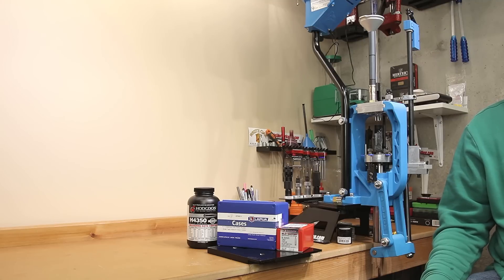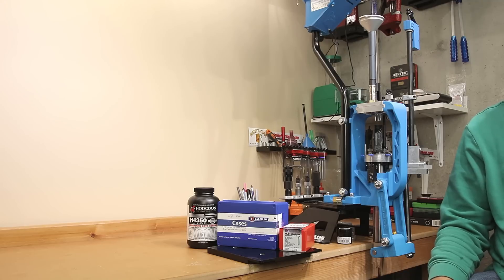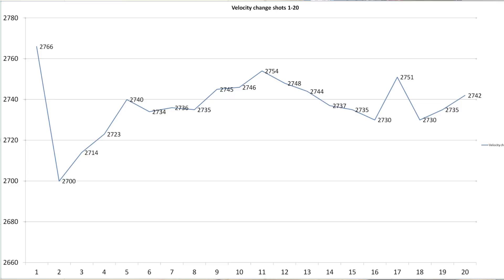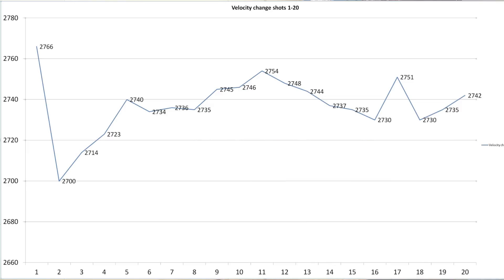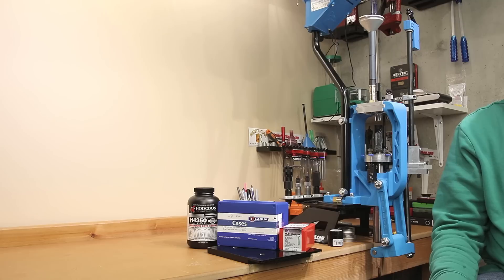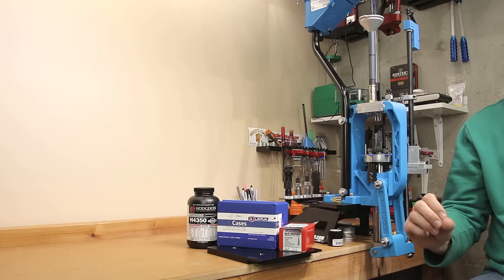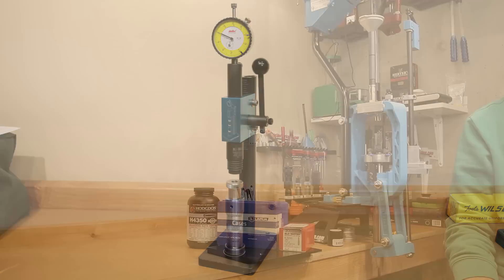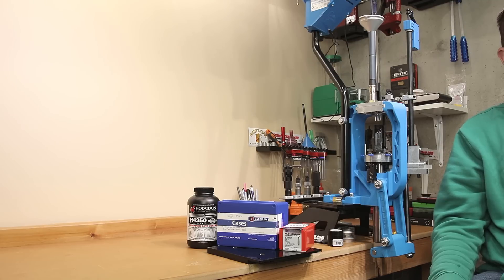How many time should I reload a single case? - Hand loading questions answered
In this video we answer some reloading questions with data. I test a single case 20 times to look to see if the velocity performance changes. We also look at doing load development in a single case and the velocity response that we can achieve. How many sighters do you need?

Top Grade Ammo book